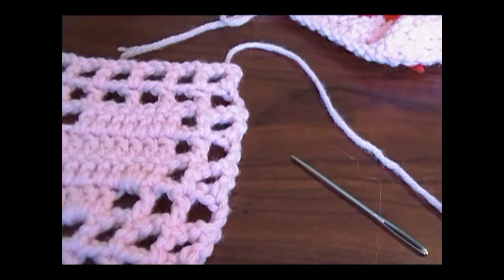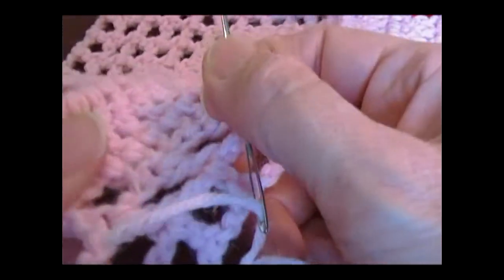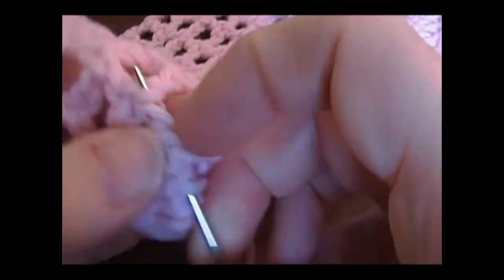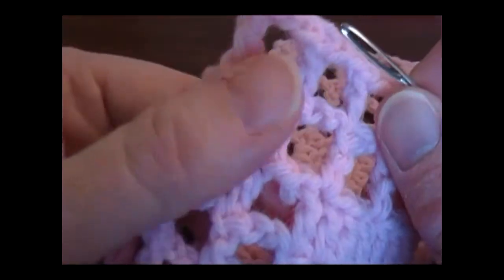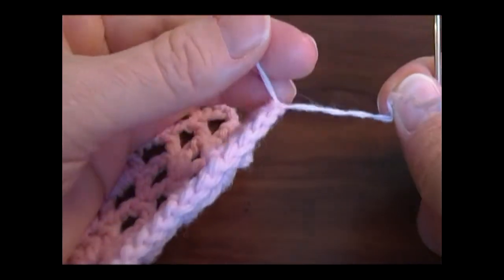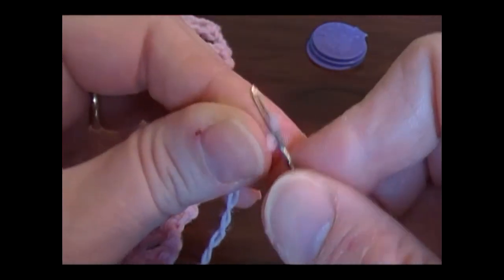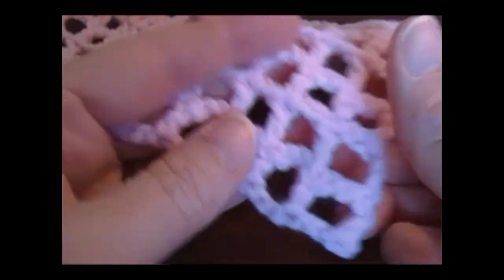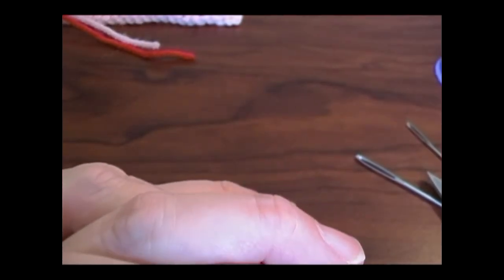Q & A Time: "My tails pop out."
First installment to my new video series answering folks questions on crochet and other stuff.

This one answers the question of how to prevent the tails from popping out once you've finished a project.